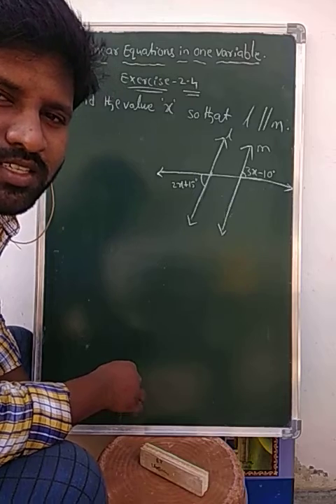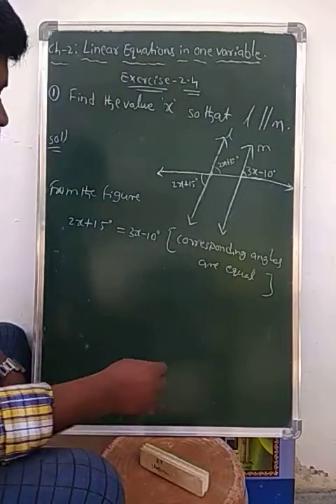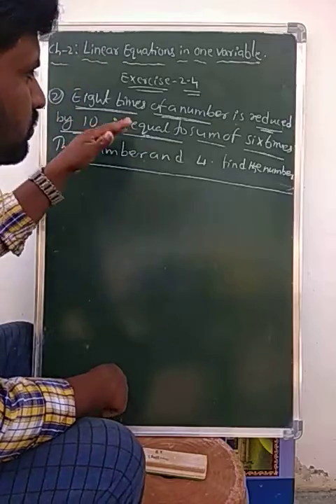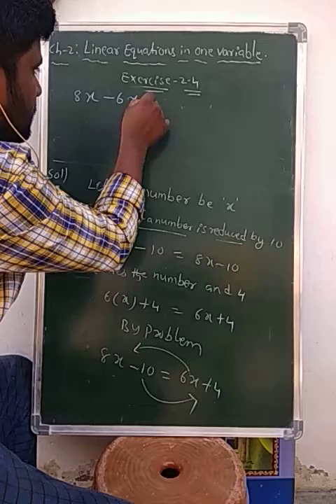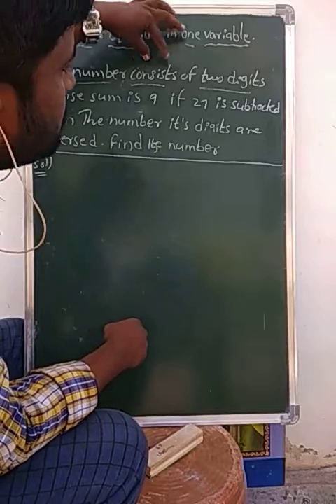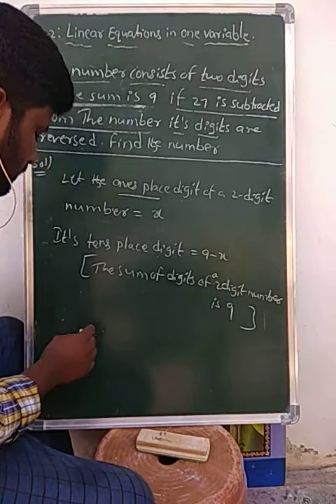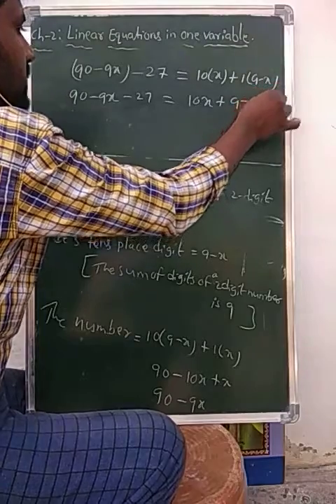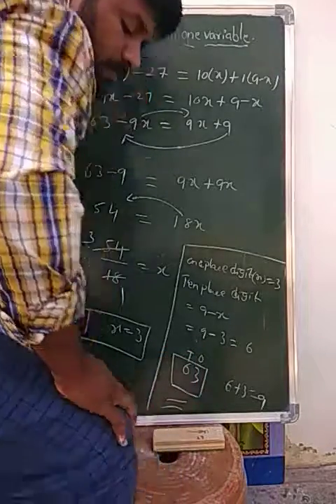Ch-2: Linear Equations in one variable, exercise 2.4,; 1,2&3 sums